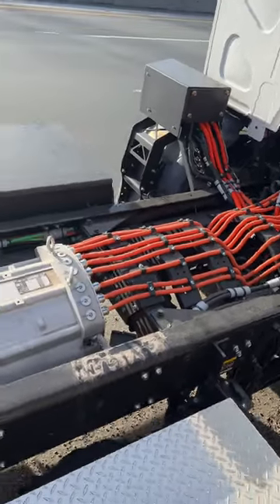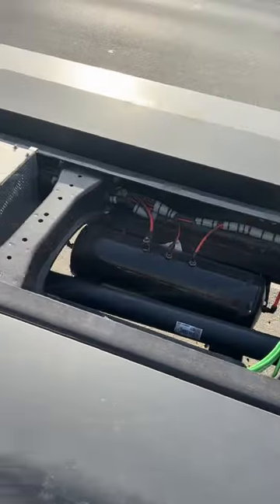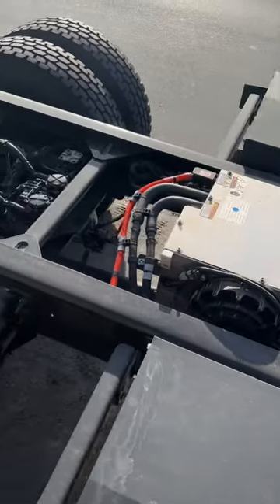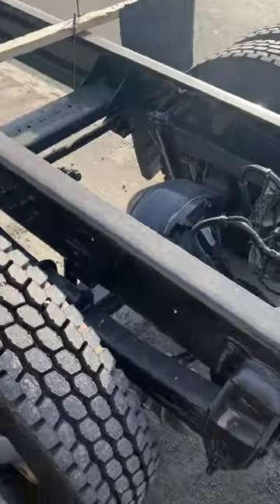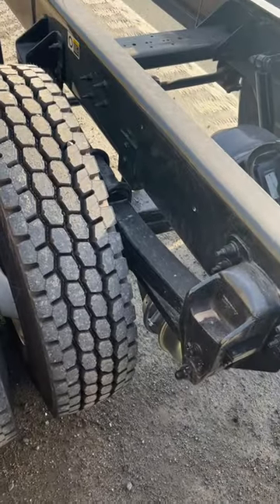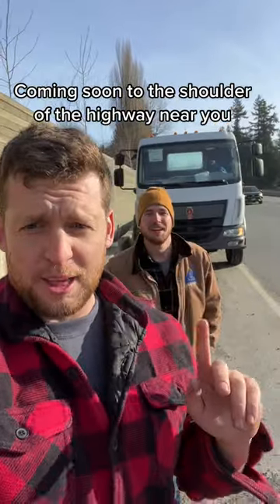Kenworth Electric Truck